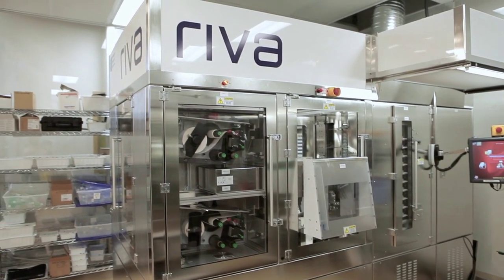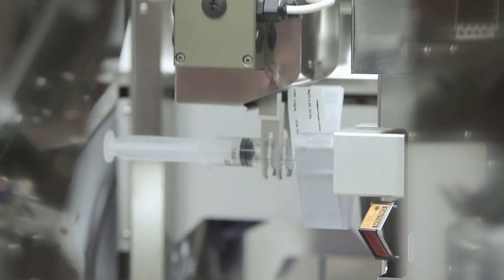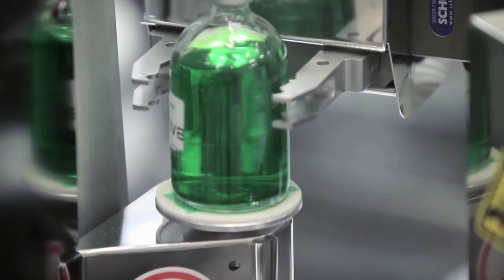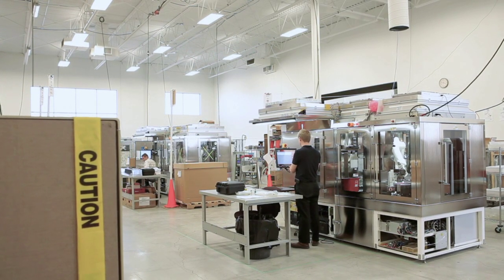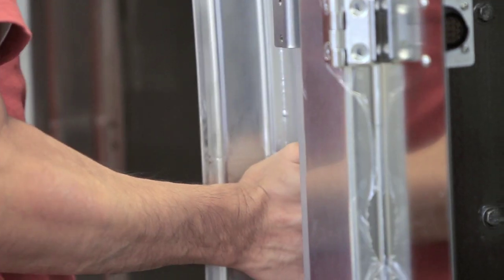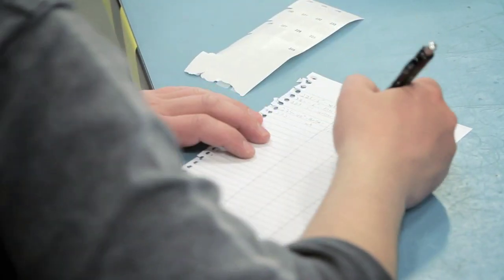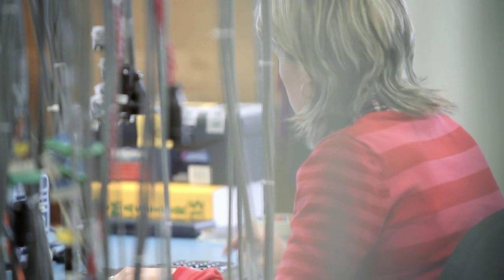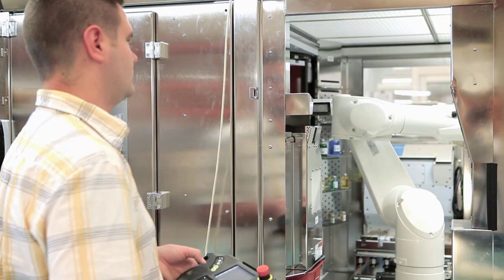Intelligent Hospital Systems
Intelligent Hospital (IH) Systems is a Manitoba based medical device company focused on the design and development of automated solutions for the hospital environment. IH Systems aims to be the front runner in creating more efficient pharmacies as part of the hospital and healthcare environment. The Company's first product, RIVA (Robotic IV Automation System), is a self-contained unit for filling IV syringes and bags that improves patient safety, productivity and efficiency.